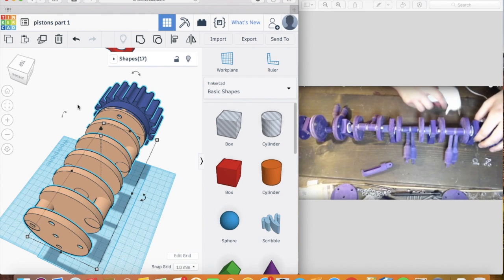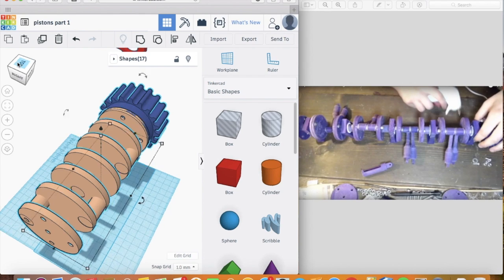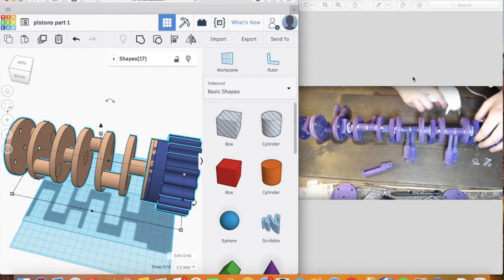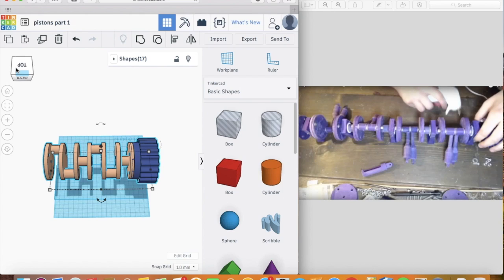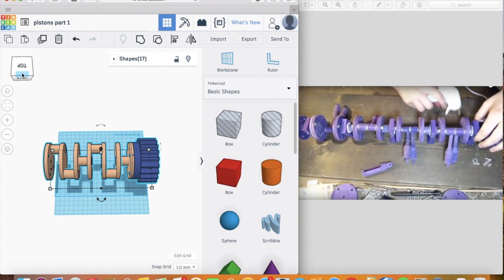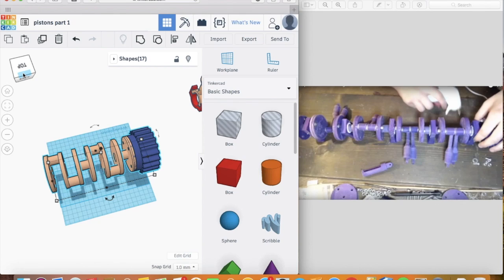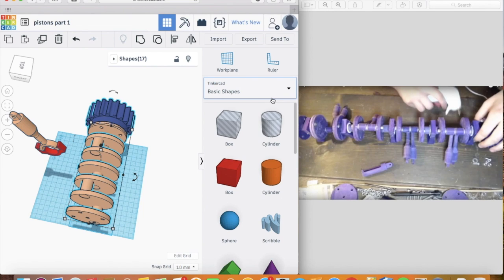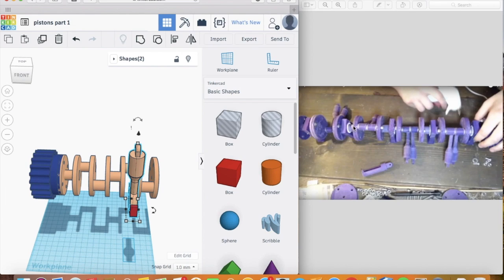Building a better V8 solenoid engine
with my previous V8 solenoid engine (link down below) the thing didn't end up achieving the speeds that I wanted, so I decided to completely redesign/ rebuild it.